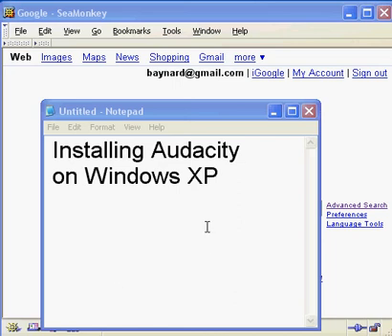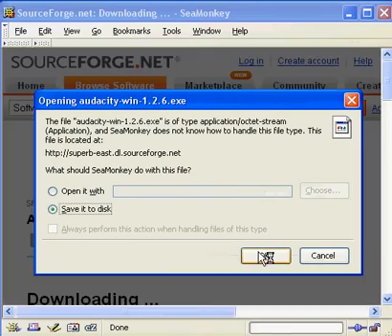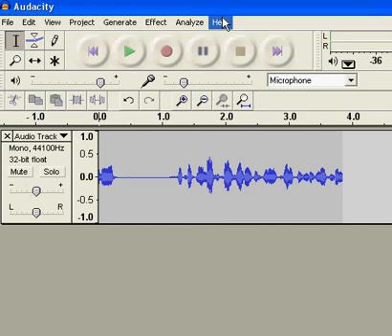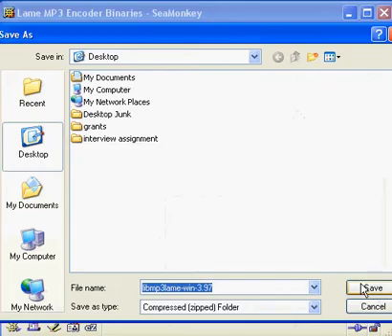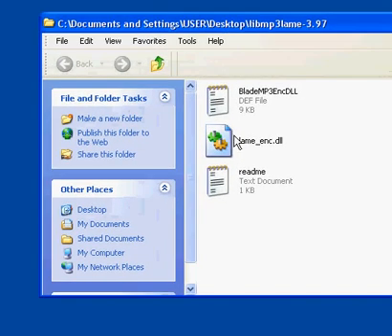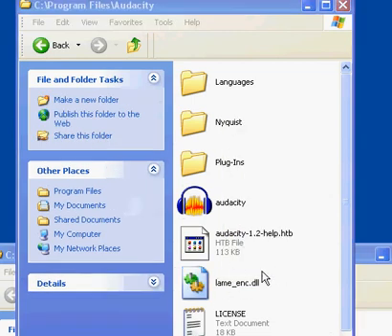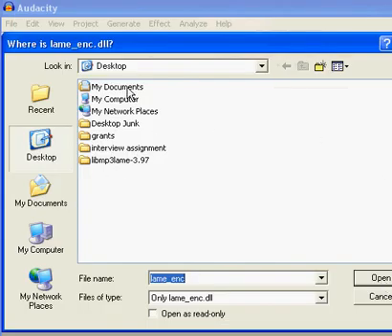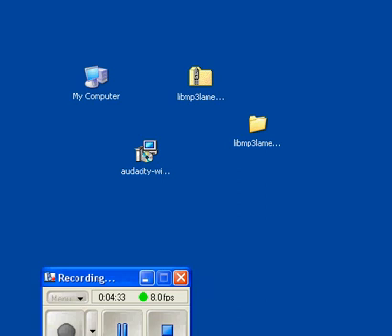Installing Audacity with Lame Encoder for XP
This is a screencast to help people to install Audacity and to make sure they get the lame encoder widget in the right place. A higher resolution .avi can be found
If you want to train yourself how to use Audacity, I published a video series in this wiki